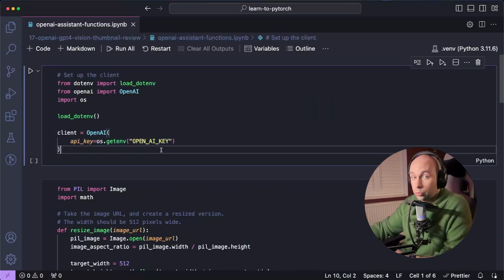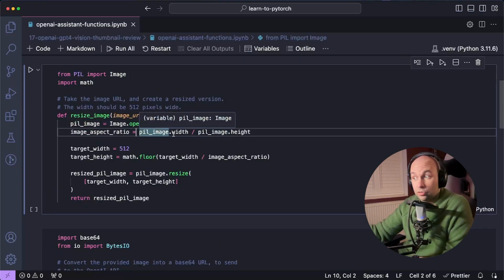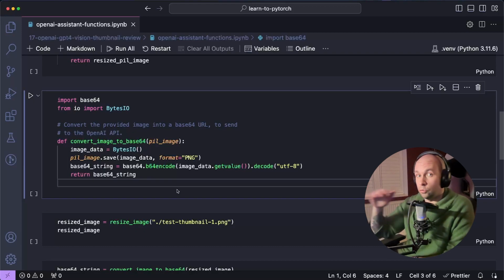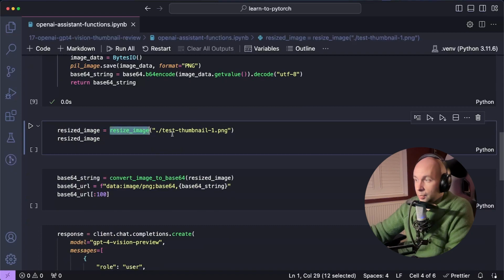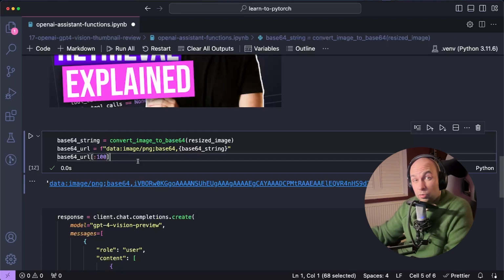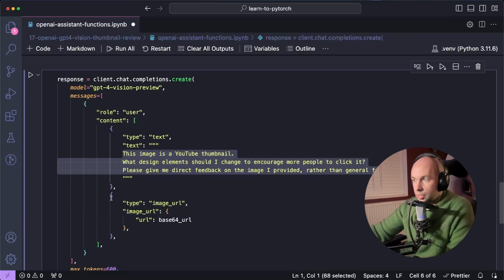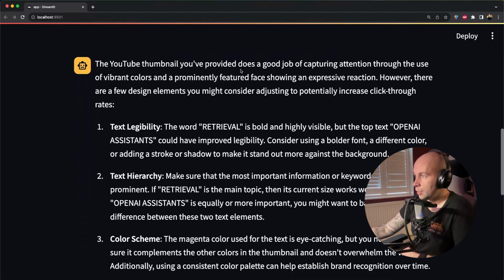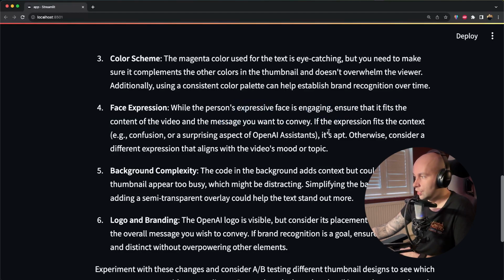Can GPT-4 Vision IMPROVE my YouTube thumbnails?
Today, I'm going to use OpenAI's brand NEW GPT-4 Vision functionality to build an app that gives feedback on my YouTube thumbnails! I'll be writing all the code using Jupyter Notebooks in Python - that code can then be adapted into a Python script to create a Streamlit app!

0:00 Intro
0:40 What are we building?
1:00 How to build the app
7:35 Revealing the final results
9:43 Outtro